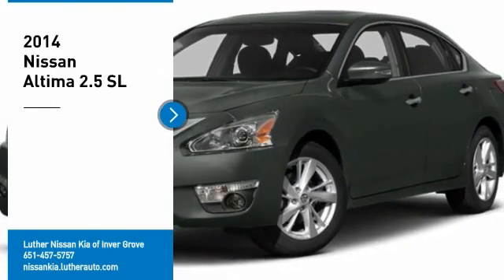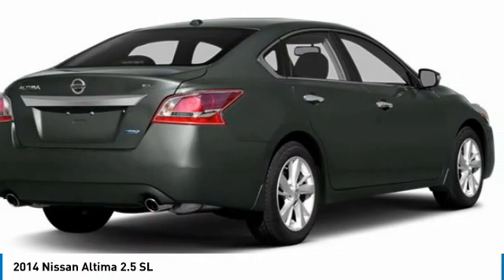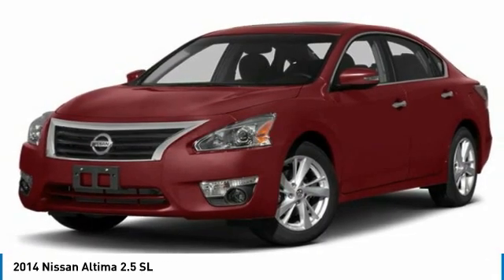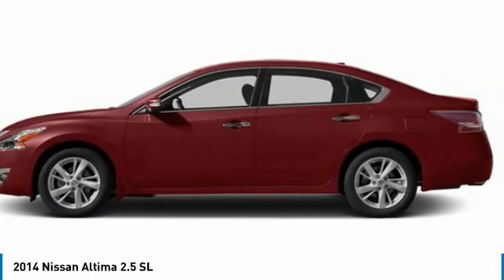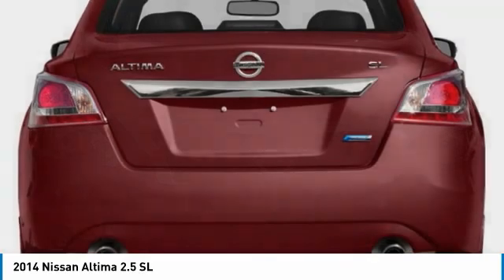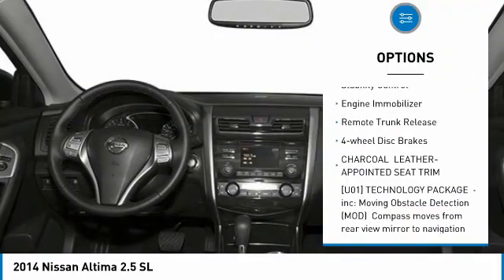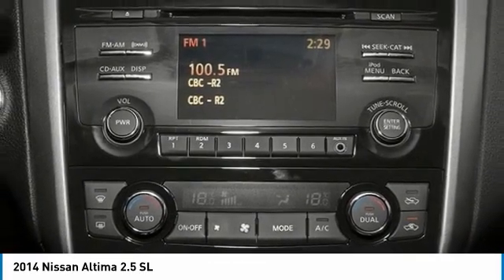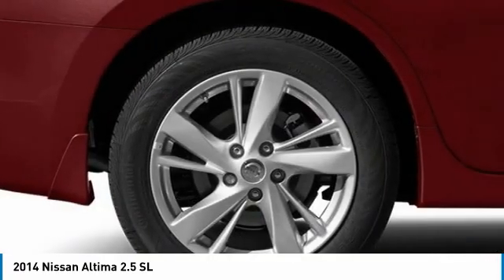2014 Nissan Altima Inver Grove Heights,St Paul,Minneapolis 51363A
2014 Nissan Altima 2.5 SL

Looking for the right 4dr car? Today could be your lucky day. this 2014 Nissan Altima could be yours.